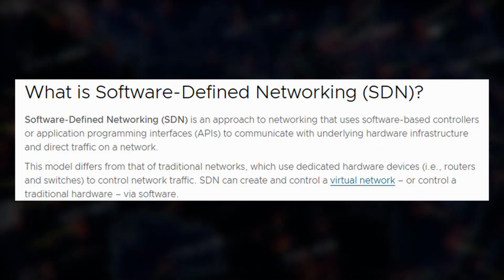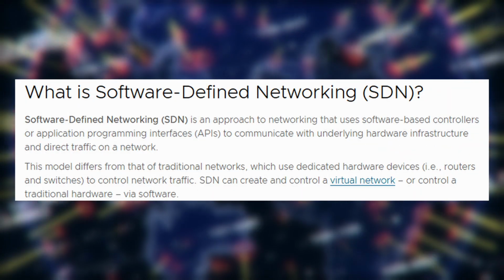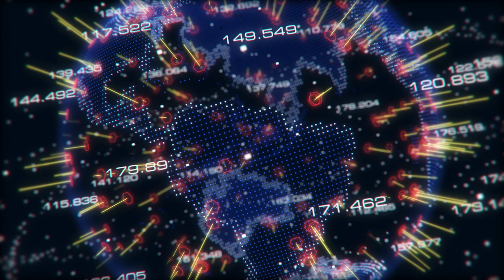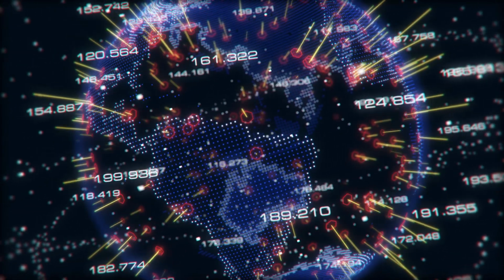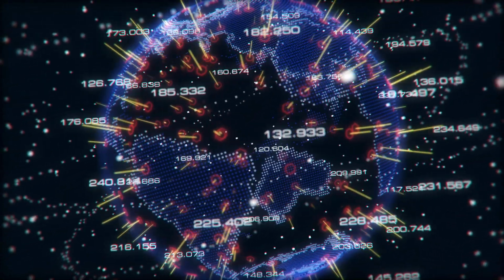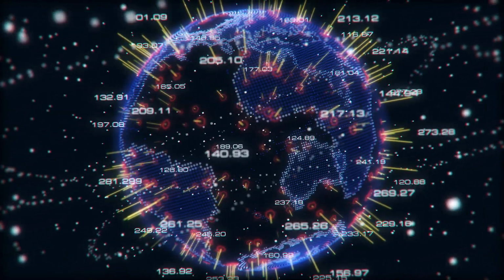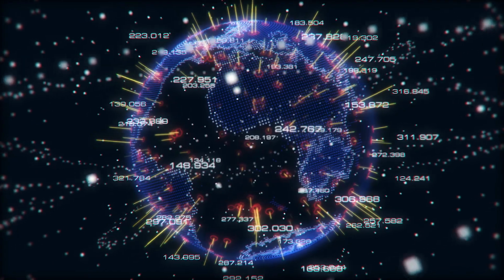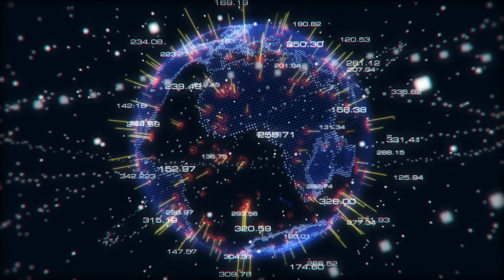What is SDN Explained in 3 Minutes | Network Fundamentals for Cybersecurity Students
In this video, we dive into the world of Software-Defined Networking (SDN) and uncover how it’s transforming the way we design, manage, and secure modern networks. Whether you’re a cybersecurity student, IT professional, or simply curious about how networking is evolving, this video is your ultimate guide to understanding SDN.

We’ll break down how SDN works, explaining the control plane vs. data plane, the role of SDN controllers, and how programmability gives organizations more flexibility and security. Learn how businesses use SDN to reduce complexity, improve automation, and strengthen cybersecurity defenses against modern threats.

Discover why SDN is essential for network fundamentals and how it connects to cloud security, scalability, and real-world cybersecurity practices. By the end of this video, you’ll have a clear understanding of what SDN is, why it matters, and how it’s shaping the future of networking and cybersecurity.